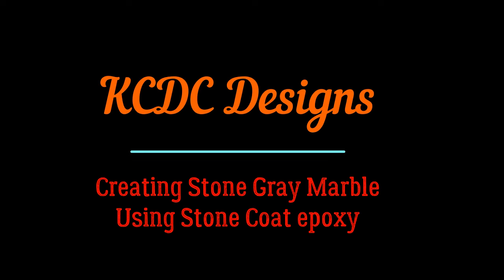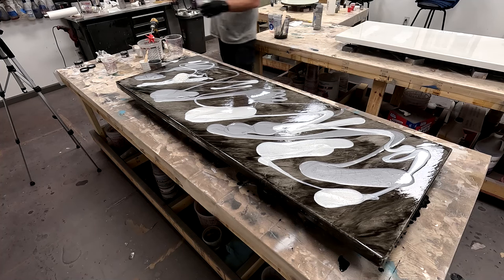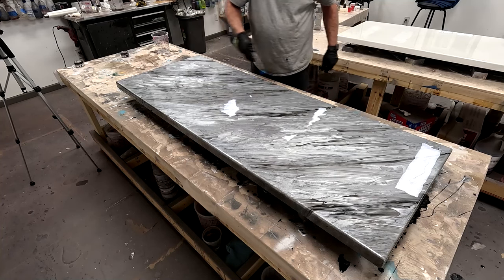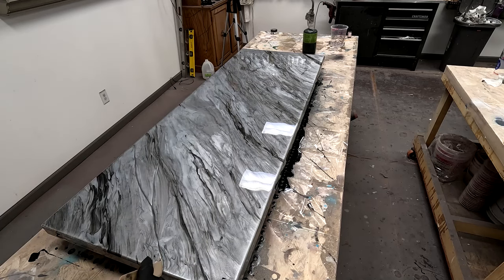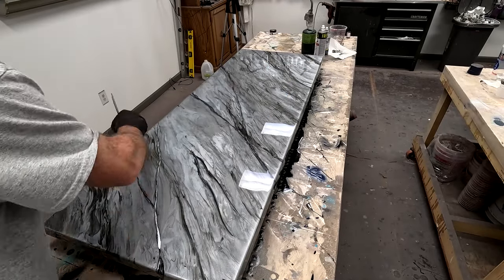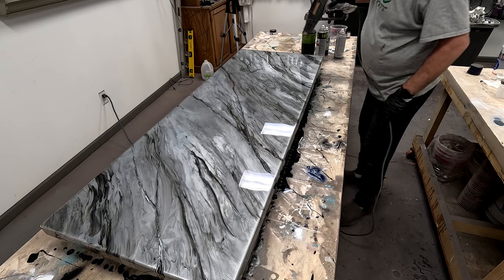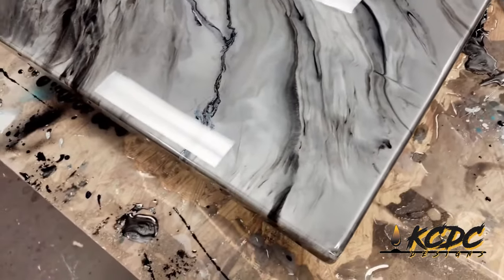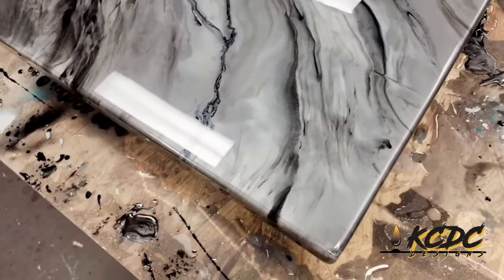Watch how I created this Stone Gray epoxy countertop, using Stone Coat epoxy! KCDC Designs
Using Stone Coat epoxy I created this Stone Gray design using just 3 colors; Pearl White, White Metallic and Aluminum, then added some accent veins using black, white and navy blue.
Products used:
Stone Coat Countertop epoxy for color coat and flood coat
Stone Coat's Ultimate Top Coat Natural

From Keith: When you purchase your Stone Coat products using my affiliate link; I may be compensated based upon your purchase, which shows your support for my channel, as well as helping offset the cost of my products used and the countless hours spent on putting these videos and tutorials together, in hopes of helping others.
Thank you for your support, it means a GREAT deal to me!

👉Chapter Breakdown:
0:00 - Intro to creating Stone Gray epoxy design
0:10 - Fogging the edges
0:22 - Applying a wash coat
0:50 - Adding colors
1:55 - Melding colors with my hand
4:23 - Adding accent veins
6:18 - Manipulating veins with heat gun
7:53 - Flyover showing detail
9:15 - Prepping for and applying the Ultimate Top Coat
11:00 - Time-lapse showing UTC drying clear

I'm Keith McGinnis with KCDC Designs out of SE Nebraska. I build and install epoxy kitchen countertops, epoxy resin coated bathroom vanities, epoxy wall art and more, since I formed my company in 2019. Working with epoxy resin as a decorative finish is one of my passions, as well as sharing how-to tutorials to help other business owners and do it yourselfer's gain confidence working with epoxy, and different epoxy resin design and fabrication techniques.